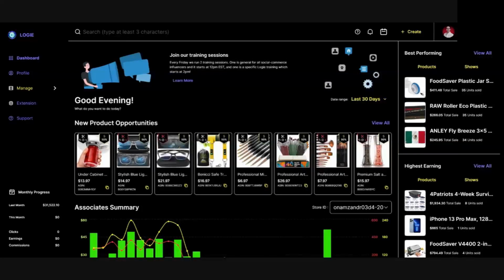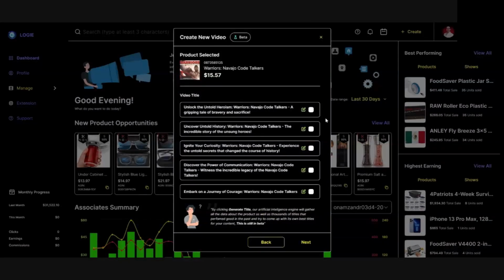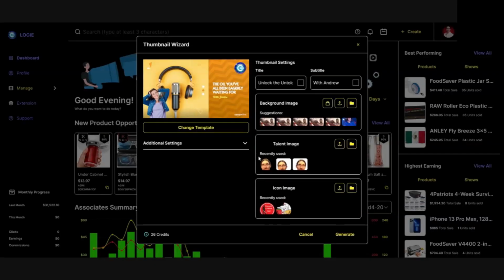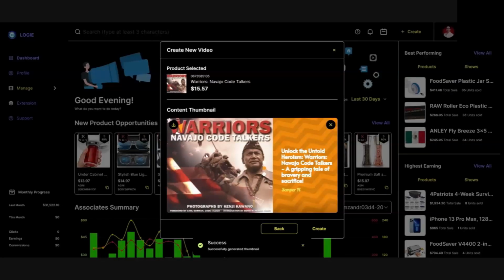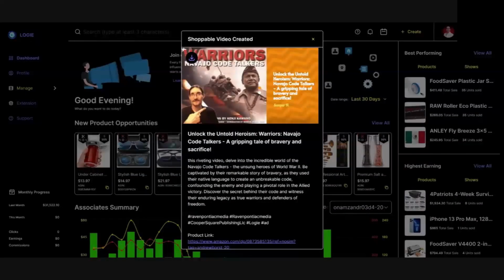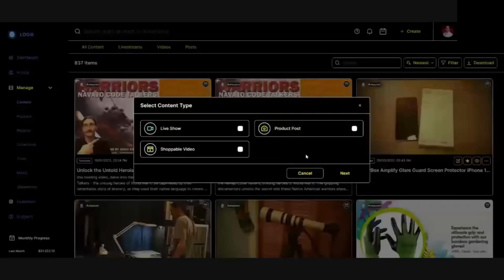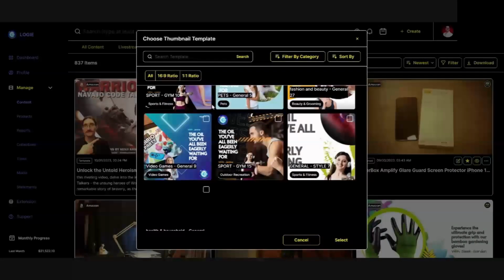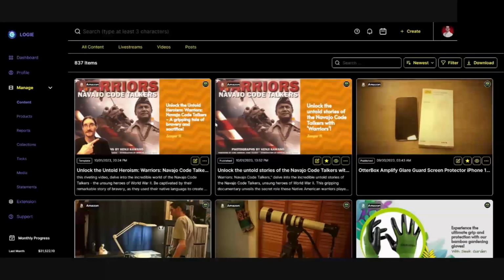LOGIE AI THUMBNAIL TITLE AND DESCRIPTION GENERATOR TUTORIAL - 2023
In this video we dive into using the Logie AI thumbnail, title and description generator for your product marketing.

If you're a Amz Influencer looking to increase earnings you should join Logie's partner program.

Start livestreaming today for free with STREAMYARD!! One of the easiest and most accessibility friendly platforms in the world.  Free & Paid Service.

Want to make graphics easily? Check out CANVA!! One of the simplest graphics creation tools out there. Free & Paid Service.

Want to build an E-mail list? Check out Convertkit.
Simple to use, Website integration, Mass emails and more.

Are you doing keyword research? Need a tool to help you figure out your best words, and values? Check out Keywords Everywhere. Highly detailed, Very affordable, & Simple.

Stressed? Aggravated? Depressed? Burn out? Sounds like you need some help with calming yourself down, and relaxing. Check my friend Martin Hewlett at Calming Anxiety. One of the TOP Meditation Podcasts in the world.

Need a camera bag for everyday use, or maybe you want to go on a weekend hike, or a few days at a content creators conference? Well then you need to check out Nomatic. One of the top of the line camera bag manufacturers. This is where I  got the Peter McKinnon Backpack.